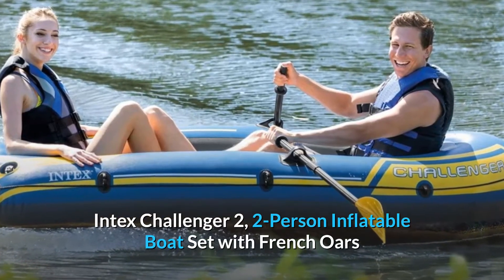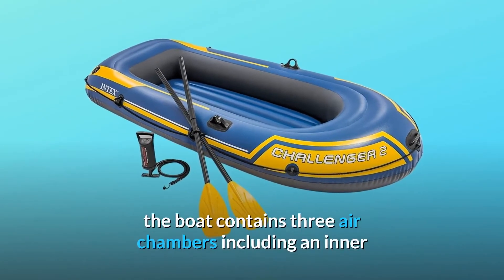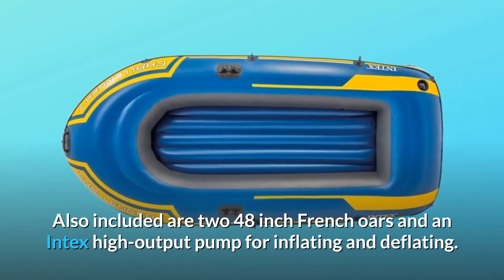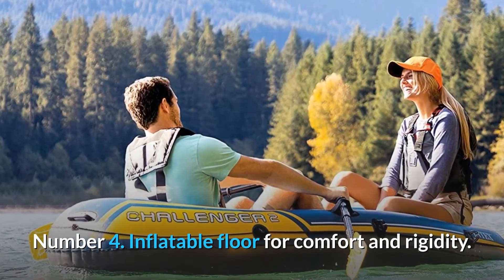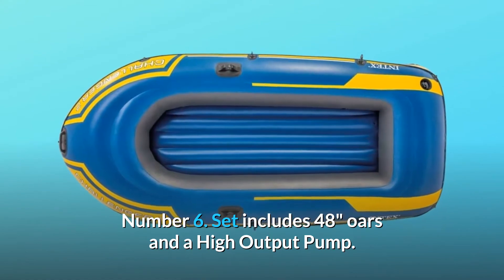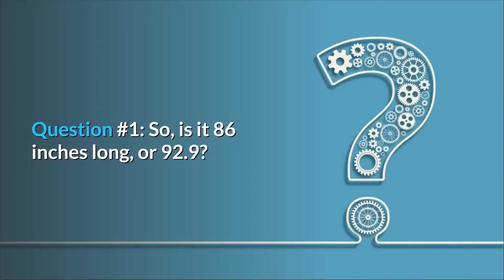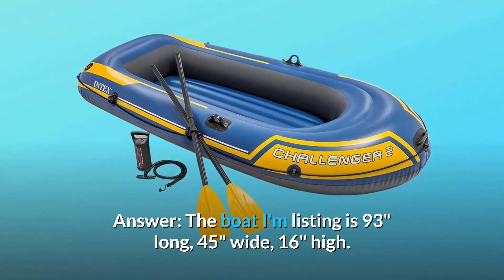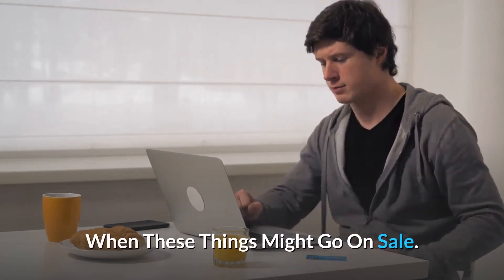Intex Challenger Inflatable Boat Series 2 Person Review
2-Person Inflatable Boat Set with French Oars and High Output Air Pump by Intex
a brief description The Challenger 2 inflatable boat is ideal for two persons who want to go boating. This boat is perfect for making your experience interesting and enjoyable, whether you're fishing, resting, or rowing on the lake. The boat has three air chambers, including an inner auxiliary chamber within the main hull for increased safety, and is made of heavy-duty, puncture-resistant PVC for comfort and longevity, as well as an inflated I-beam floor for stiffness. Two quick-fill Boston valves make inflating and deflating a snap. For your convenience, there is a grab handle in the bow and an all-around grab line, as well as welded oar locks, oar holders, and a repair patch kit. Two 48-inch French oars and an Intex high-output pump for inflating and deflating are also included.

Number one: Is it made in the United States or is it imported?

2. 3 Air Chambers, including an inner auxiliary chamber inside the hull.

Number 3: Boston valves (quick fill/quick deflate).

Number 4: Comfort and stiffness are provided by an inflatable floor.

Number 5: Oar locks and oar holders are welded on, and the bow has a grab handle with an all-around grab line. Fittings for motor mounts

6th place. There are 48 pieces in this set "oars and a high-capacity pump Weight limit: 440 lbs.

Number 7. 3 Air Chambers within the hull, including an inner auxiliary chamber.

Number 8. 2 Boston valve (quick fill/quick deflate).

Number 9: Comfort and stiffness are provided by an inflatable floor.

Number ten, featuring welded-on oar locks and oar holders, and a bow grab handle with an all-around grab line. Fittings for motor mounts

Number eleven. There are 48 pieces in this set "oars and a high-capacity pump

Frequently Asked Questions:

Question #1: Is it 86 inches or 92.9 inches long? Perhaps 86 is the internal dimension. Could someone possibly take a measurement of the whole expanded length and send it to me?
Answer: The boat I'm selling is a 93-footer "long, 45" broad, and 16" tall

Second question: does anybody have any shipment information? i.e. package size and weight?
Shipping Dimensions is the answer. 15.3 pound weight. 10.77 pound Dimensional Weight
14.125" (Width) x 6.8125" (Height) x 18.875" (Length) " (Dimension).

Searches related to Intex Challenger Inflatable Boat Series 2 Person Review